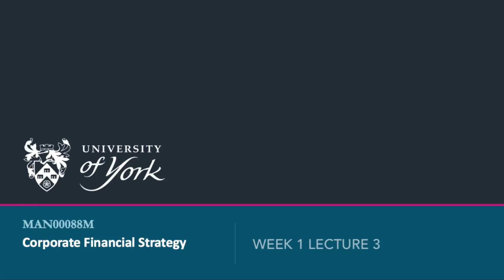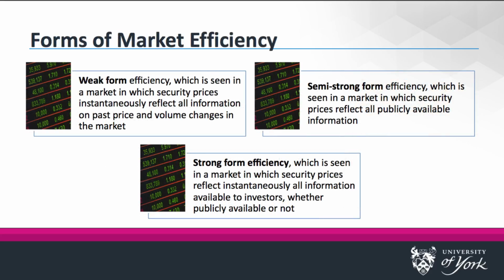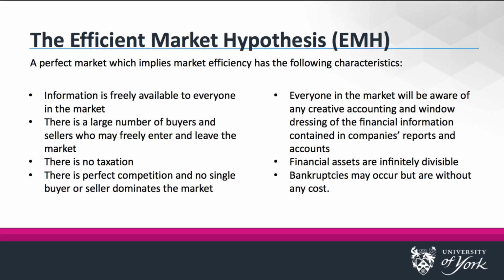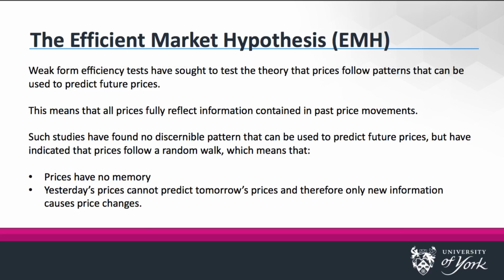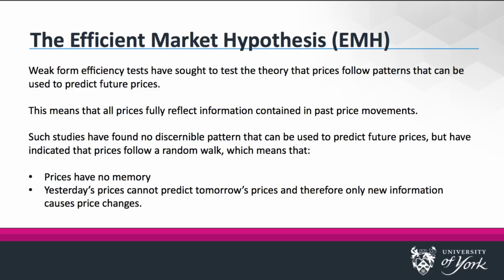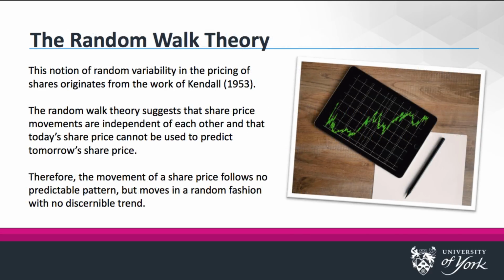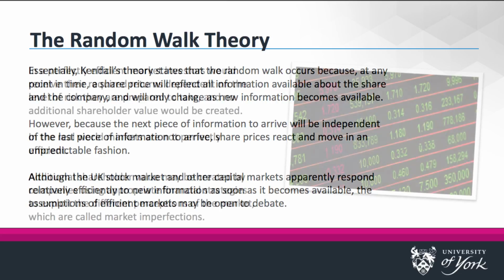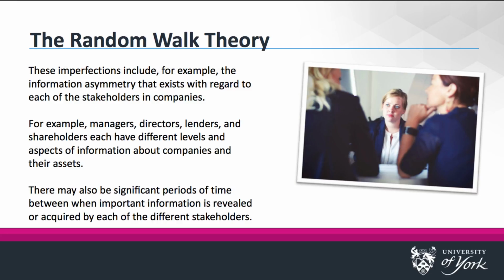VM_Wk1_Lecture3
Table of Contents:

00:02 - Marker